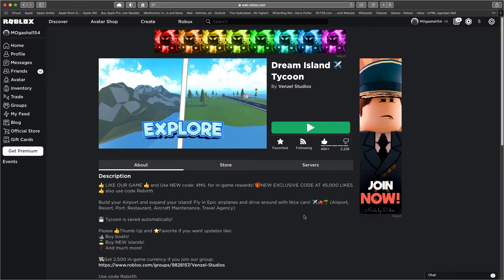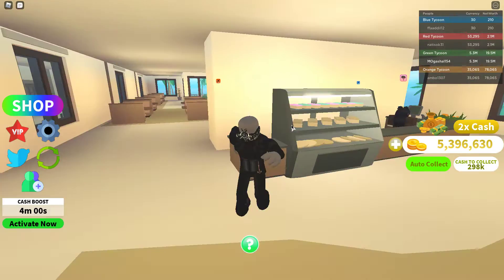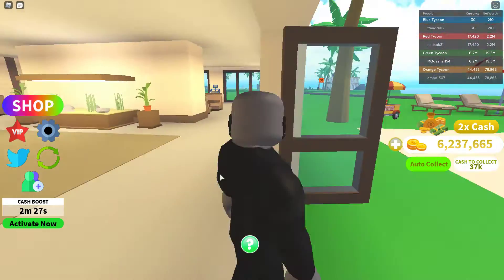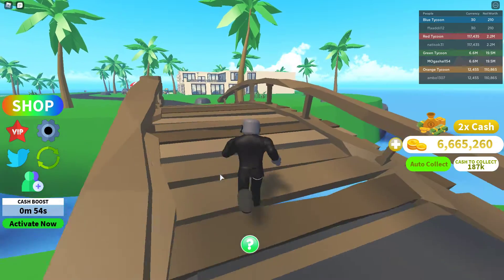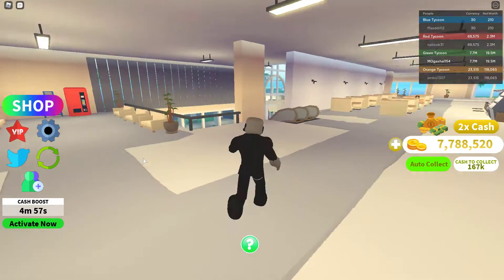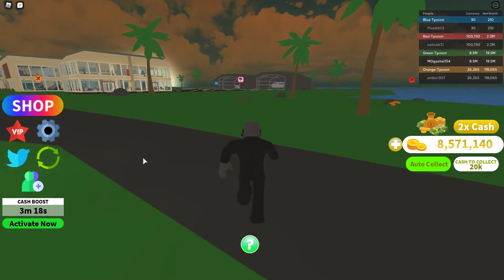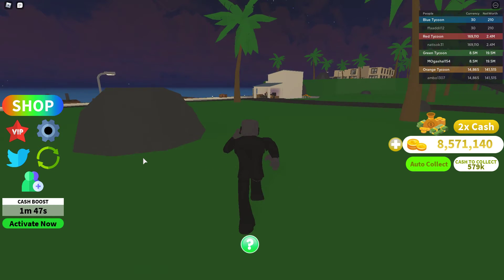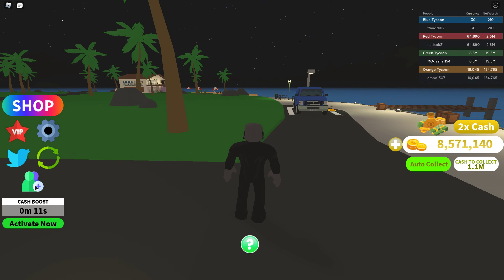finishing dream island tycoon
I will be showing whatever I've built in Dream Island Tycoon!